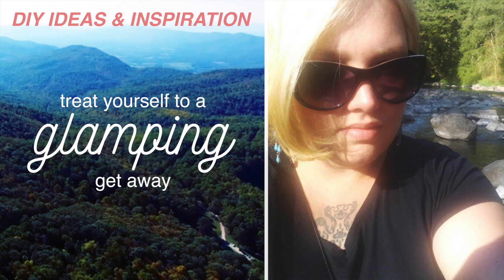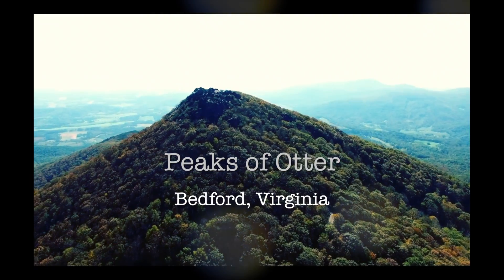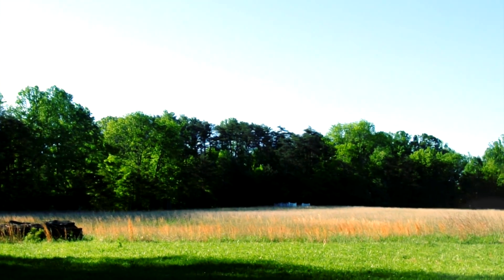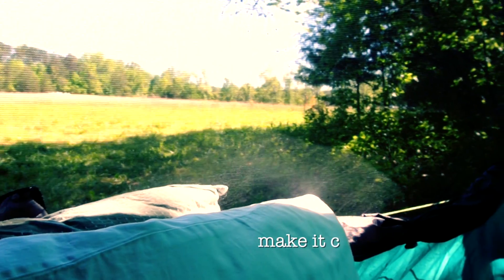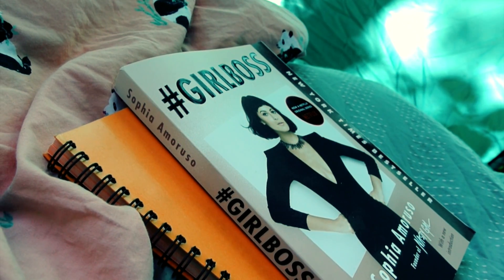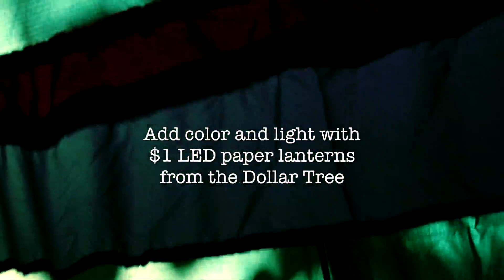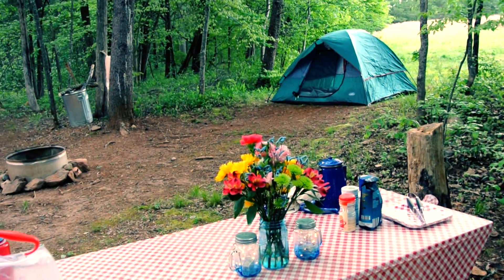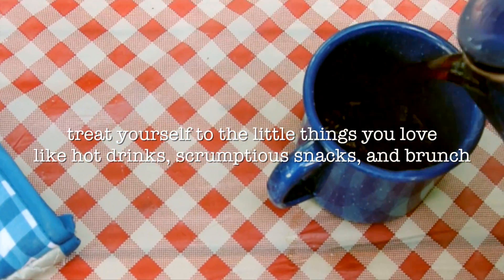DIY Glamping Ideas & Inspiration | Solo Camp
Why camp when you can GLAMP? Glamorous camping, AKA Glamping, is all about bringing some of the luxury and comforts you love having at home along with you when you camp. You can glamp practically anywhere, whether it’s in your own backyard, at a friends house, at a regular campsite, or at a campsite that specializes in offering glamping suited features.

This spring I needed to get away from city life in order to unplug, relax, and refresh my connection with natural wonder. In order to maximize my R&R, I decided to try out glamping (also solo camping) for the very first time! I’m here to share my experience with you and to offer up some DIY glamping ideas, tips, and hacks that are easy and affordable.

Instagram + Facebook | @freshsavagery